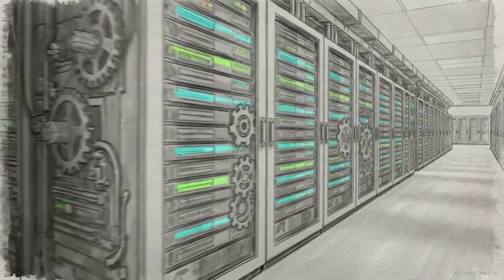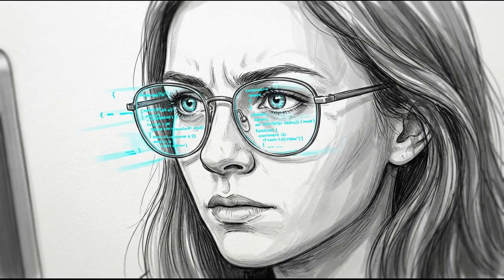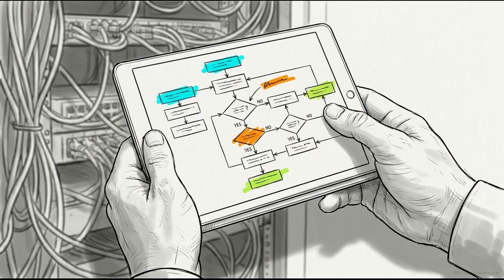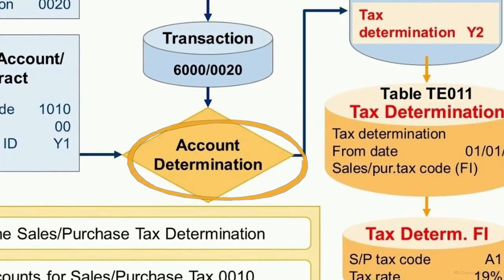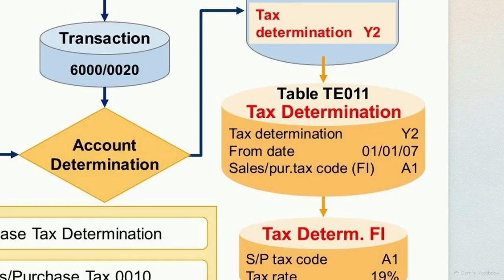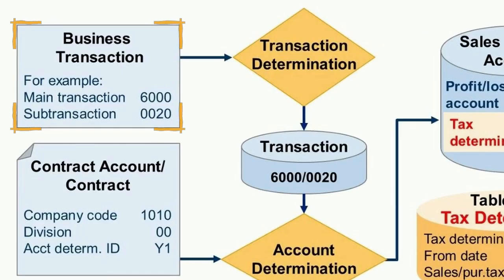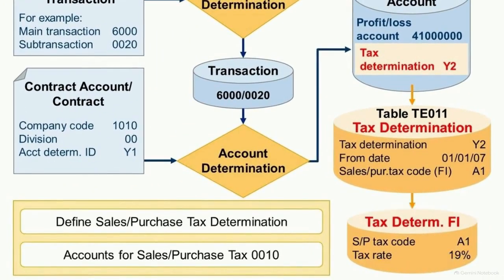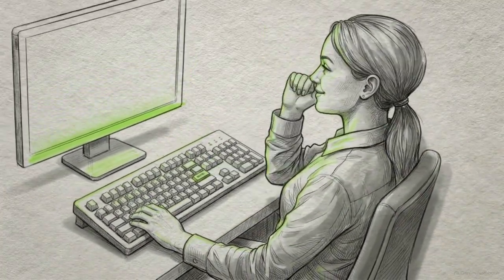Explain how taxes are determined. Also Explain how do taxes affect account determination?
In SAP BRIM (specifically within **Convergent Invoicing (CI)** and **Financial Contract Accounting (FI-CA)**), tax configuration is designed to be highly decoupled from the operational billing data.
Instead, the tax determination process is integrated directly into the **automatic G/L account determination** pipeline. The system uses a multi-step translation layer to resolve the correct tax codes, tax rates, and tax general ledger accounts at the time of invoicing.
The exact process of how taxes affect and flow through account determination consists of three main customizing layers, followed by an advanced ledger-balancing mechanism:
## Step 1: Revenue Account Determination (Deriving the Tax Determination Code)
The process begins when a billable item is invoiced. The system evaluates the item’s **Main Transaction** and **Sub-transaction** (which represent the business classification of the charge, such as "Recurring Subscription Fee").
**Posting Area 2610 (or S001 in standard FI-CA):** During the revenue account determination step, the system maps the organizational keys (**Company Code + Account Determination ID + Division**) and the transactional keys (**Main Transaction + Sub-transaction**) to find the revenue G/L account.
* **The Tax Output:** Crucially, this same mapping table determines the **Tax Determination Code** (also known as the sales/purchases tax determination code).
* *Example:* Mapping Company Code `1100` + Account Determination ID `Y1` + Main Transaction `ZMO1` + Sub-transaction `2110` yields G/L Account `410000` (Revenue) **and Tax Determination Code `Y2`**.
## Step 2: The Historical Map (Resolving the FI-GL Tax Code in Table `TE011`)
Because tax jurisdictions and rates change frequently (e.g., a country’s VAT rate increasing from 16% to 19%), SAP does not assign tax rates directly to the revenue customizing. Instead, it routes the derived **Tax Determination Code** through table **`TE011`**.
**Table `TE011` Lookup:** The system checks `TE011` using the **Country Code of the Company Code**, the **Tax Determination Code**, and the **Posting Date (validity period)**.
* **The FI-GL Tax Code:** Based on these parameters, the system dynamically retrieves the active standard **FI-GL Tax Code** (e.g., `A1` or `AA`).
* *Significance:* If a tax rate changes, you only need to create a new time-slice entry in table `TE011` to point to a new FI-GL tax code. The upstream billing processes, main/sub-transactions, and revenue mapping tables remain entirely untouched.
### Step 3: Tax Account Determination (Posting Area `0010`)
Once the standard FI-GL Tax Code is historically resolved, the system must determine the actual balance sheet liability account where the tax should be recorded.
**Posting Area 0010:** The system accesses this posting area using the **Company Code**, the derived **FI-GL Tax Code**, and the **Tax Transaction Key** (the account key representing the tax type, such as `MW1` or `MWS` for sales/output tax).
* **The G/L Account Output:** This resolves the final **Tax General Ledger Account** to be credited on the document.
## Step 4: Ledger Balancing & Tax Item Splitting (Deriving Segments & Profit Centers)
With standard G/L postings, assigning a tax line can create a serious reconciliation problem if you need to generate a complete balance sheet by **Segment**, **Profit Center**, or **Business Area**. While the revenue line items carry these CO assignments directly, the automatically calculated tax lines do not.
To solve this, S/4HANA FI-CA utilizes an **enhanced account assignment and tax item splitting** routine:
1. **Activation:** This function is activated in Customizing at the **Company Code level**.
2. **Analysis:** When active, the system analyzes all revenue items in the document that are associated with the same tax code. These revenue items contain various combinations of profit centers, segments, and business areas.
3. **The Split:** The system calculates the proportion of revenue assigned to each combination and **mathematically splits the main tax item into subitems**.
4. **Outcome:** Each tax subitem is stamped with the corresponding segment, profit center, and business area in the subledger and the Universal Journal (`ACDOCA`). This guarantees a zero-balance sheet offset for each individual profit center or segment within the posting document.

### Summary of the Tax-to-Account Mapping Path
[Billing Document / Main & Sub-transaction]
 [Posting Area 2610: Derives Tax Determination Code (e.g. Y2)]
 [Table TE011: Maps Y2 + Country Code + Date to FI Tax Code (e.g. A1)]
 [Posting Area 0010: Maps A1 + CoCode + Transaction Key to Tax G/L Account]
 [Tax Splitting (Optional): Math-splits tax lines across Profit Centers/Segments],